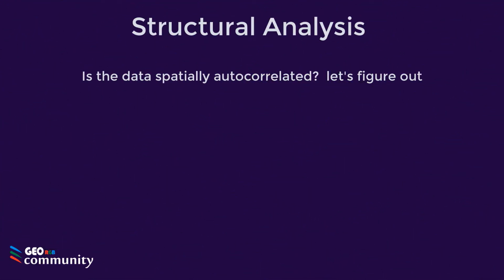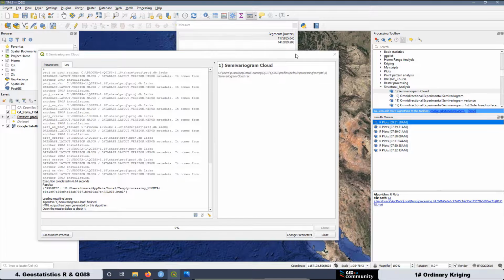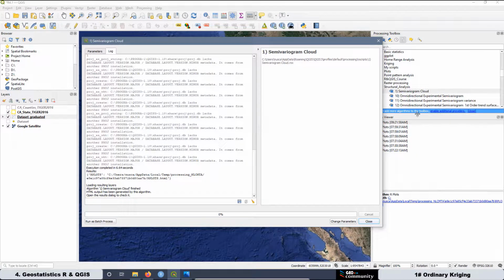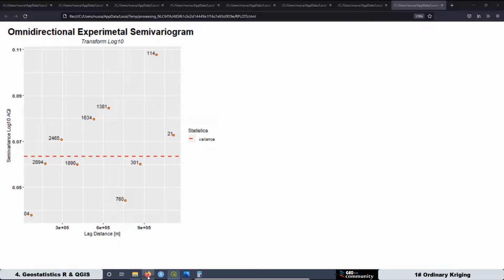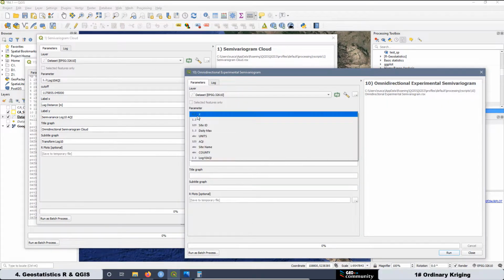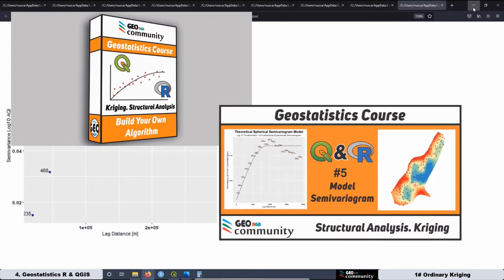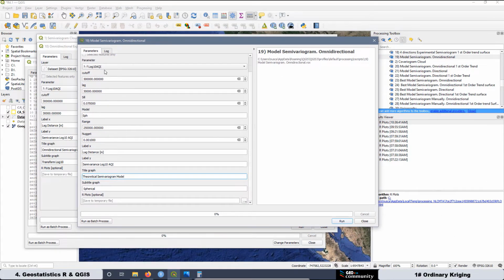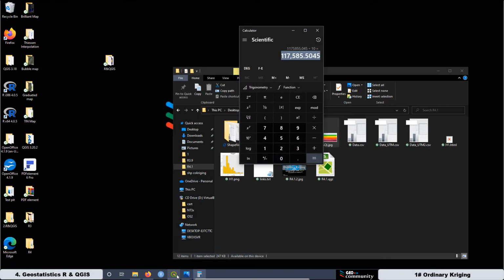Ordinary Kriging. #4 Structural Analysis.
In this section you are going to learn how to perform a structural analysis related to ordinary kriging. You are going to see the different tool that we can use to analyze the structure of the data. Also, we are going to see how to fit an authorized model on the data.